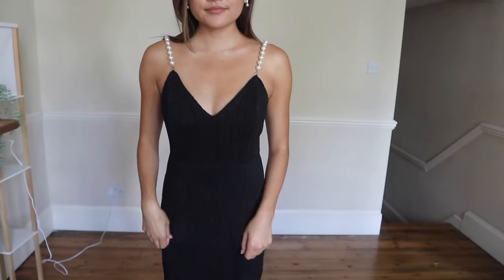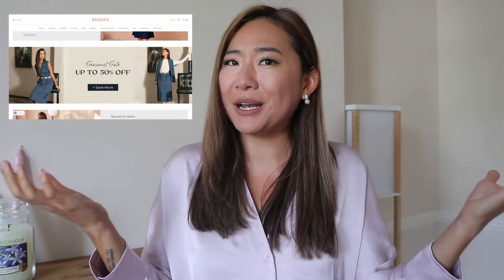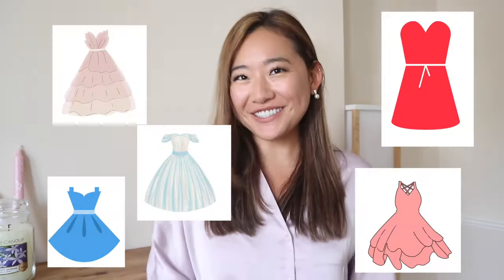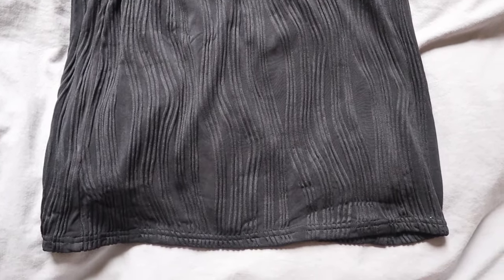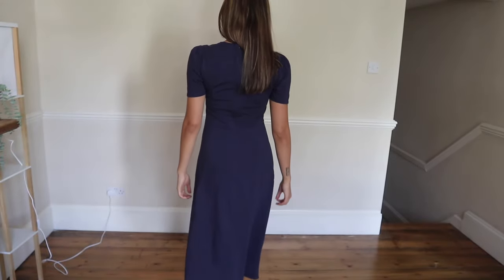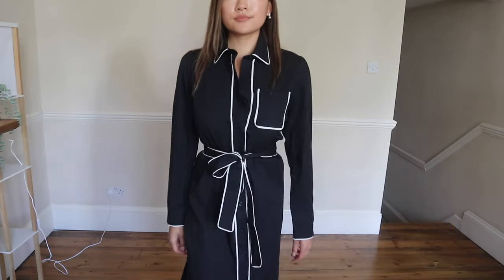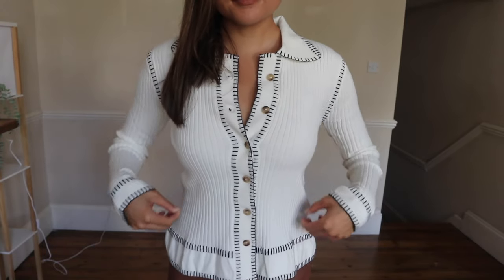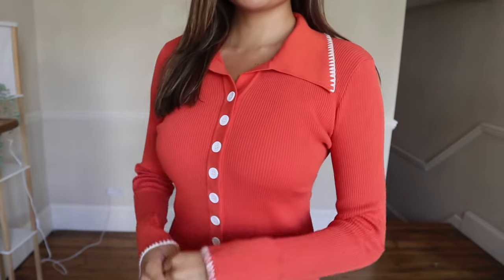Rihoas Haul: Dresses and Sweaters!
Unveiling my latest Rihoas treasures! 🛍✨ I am maybe a bit too much fun twirling around in the pretty dresses and cozying up in the sweaters. Which piece is your favorite? 💖

**This video is an advertisement in the form of complimentary product**

TIMESTAMPS 🕰️
0:00 - Intro
1:54 - The Off The Shoulder Bowknot Mini Dress; White; S;
2:16 - The Water Ripple Pearls Cami Dress; Black; S;
2:48 - The Navy Sweetheart Neck Colorblock Midi Dress; Navy; S;
3:18 - The Navy V-Neck Wrap Mini Dress; Navy; S;
3:48 - The Contrast Trim Belted Shirt Dress; Black; S;
4:12 - The V-Neck Butterfly Sleeve Wrap Dress; Green; S;
4:36 - The Collared Seam Colorblock Cardigan; White; S;
4:58 - The Black Contrast Trip Knit Top; Black; S;
5:12 - The Orange Seam Colorblock Knit Top; Orange; S;

THIS MUSIC WAS EPIDEMIC 🎹
Would You Stay [Mindme feat. Le June]
Longing for Mr Klezmer [The Fly Guy Five]
Swinging in Paris [Daniel Fridell and Sven Lindvall]